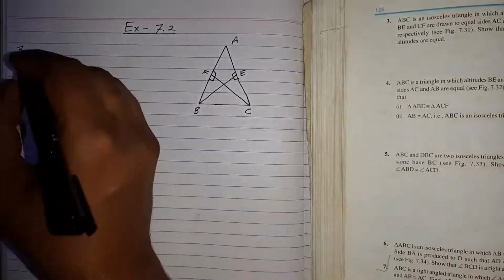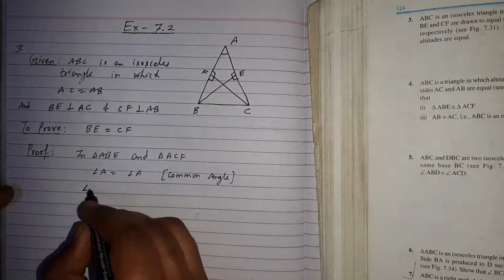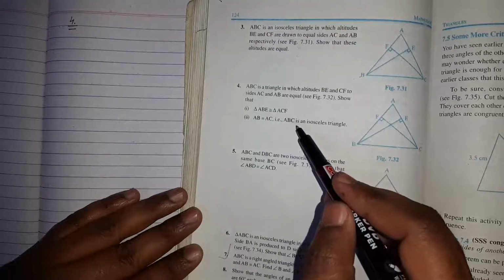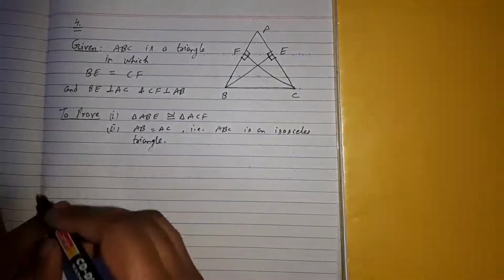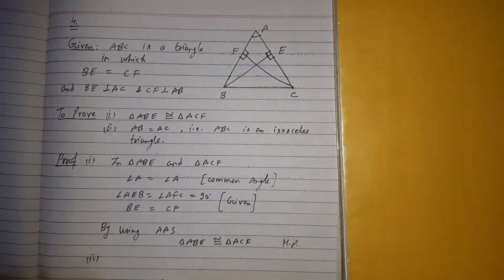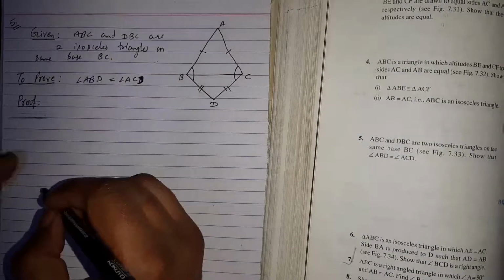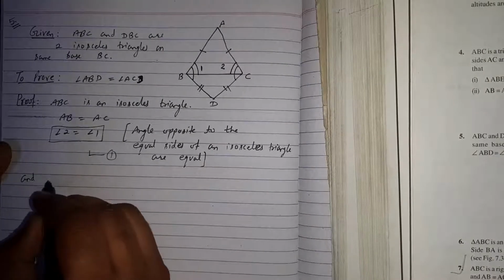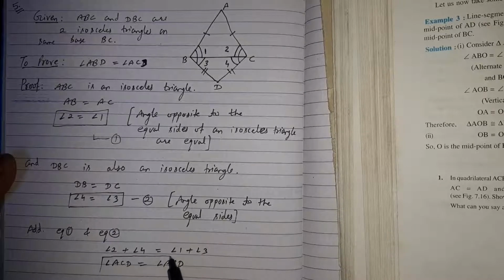CLASS IX LECTURE 50 PART 7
Ex -7.2  Q 3  , Q 4  &  Q 5